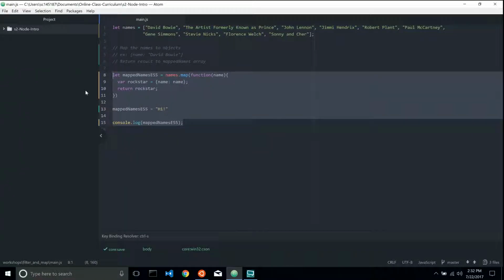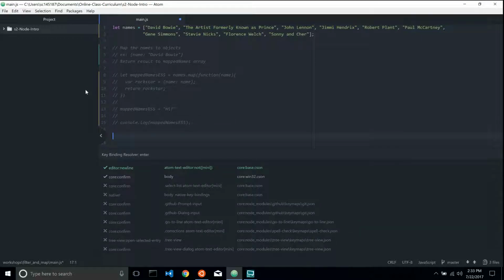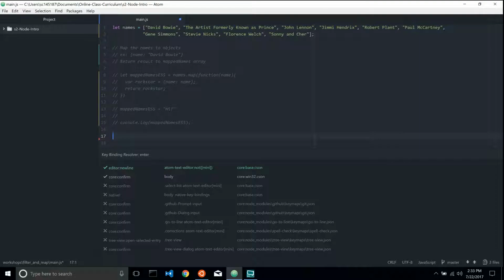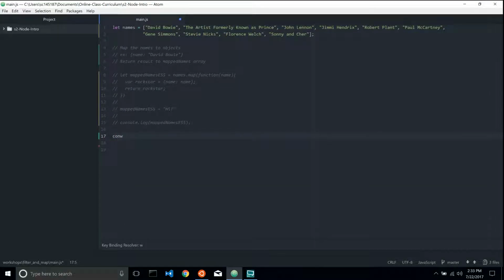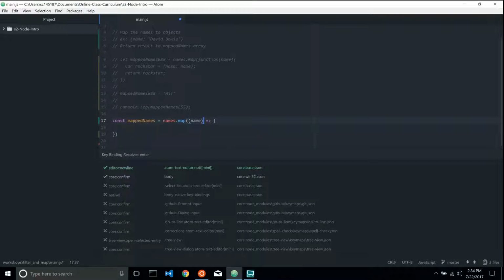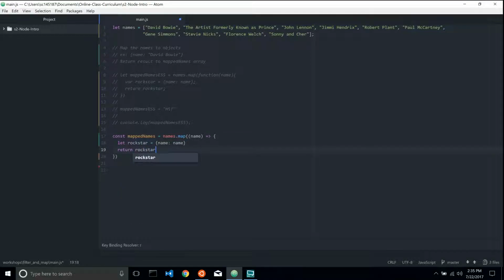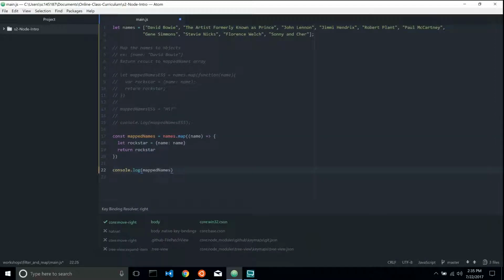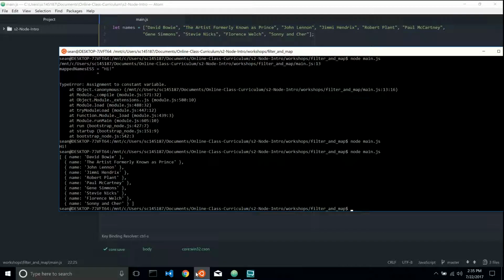Filter and Map: JavaScript Array Methods Part 6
The solution to your first challenge, and a bit of explanation on ES5 vs ES6 functions (especially with regards to syntax).